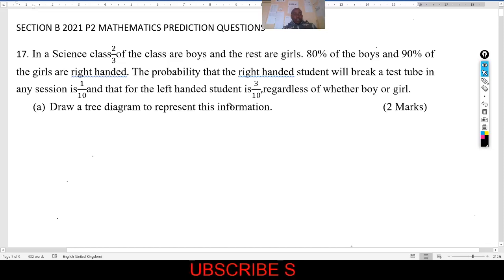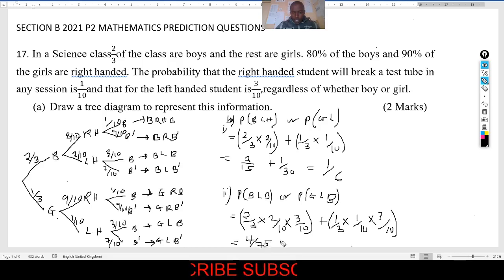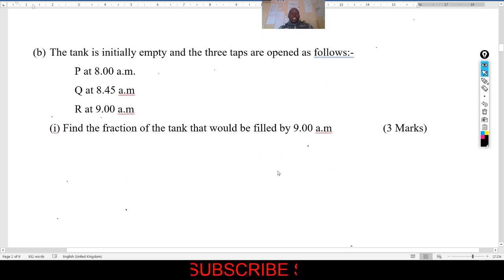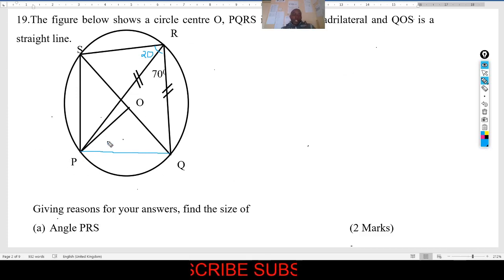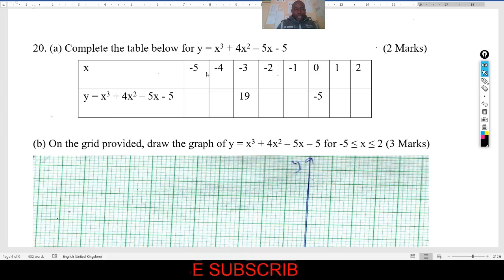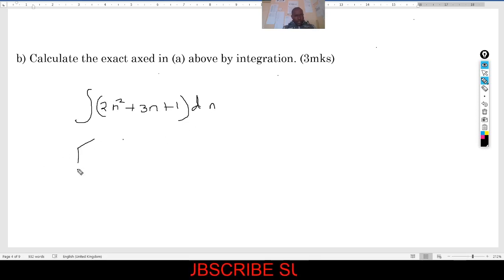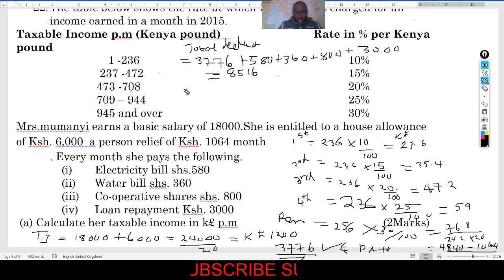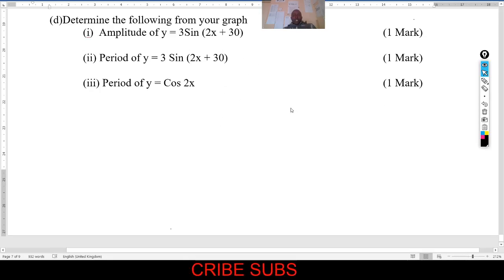KCSE PREDICTOR3 SEC B 2021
MATHEMATICS KCSE PREDICTOR P2 2021 SEC B